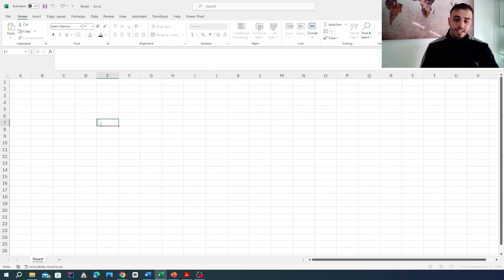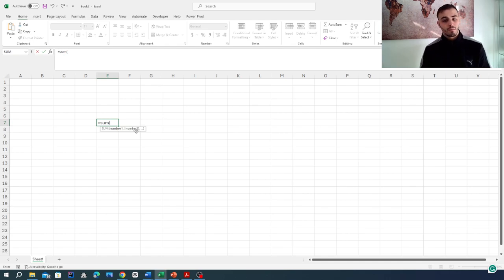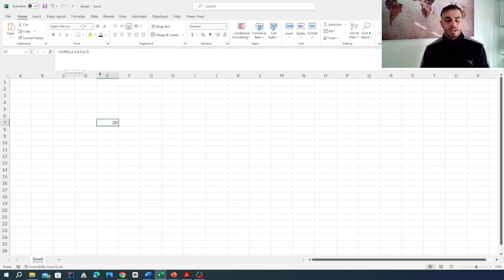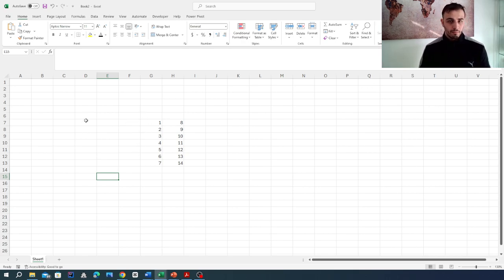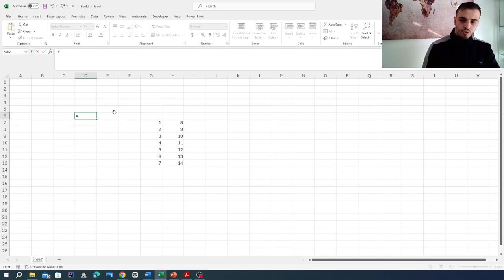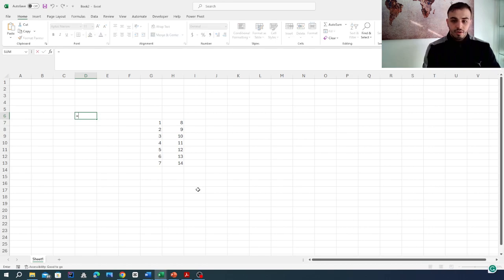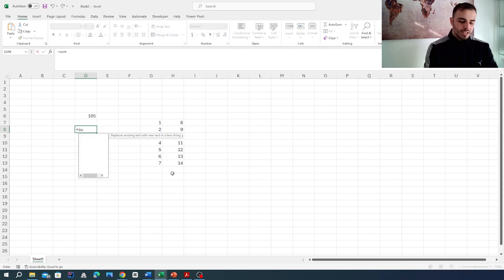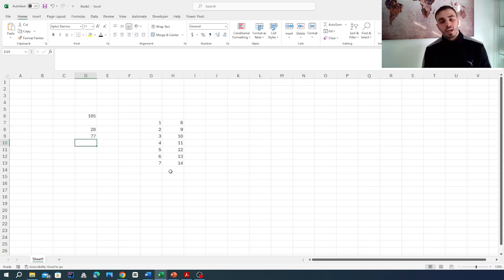How to use the SUM function in Microsoft Excel